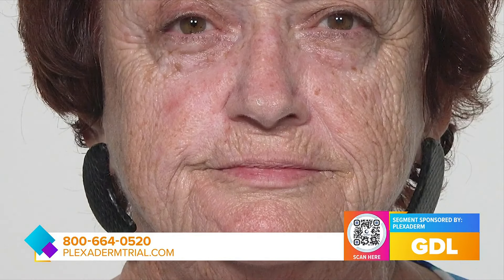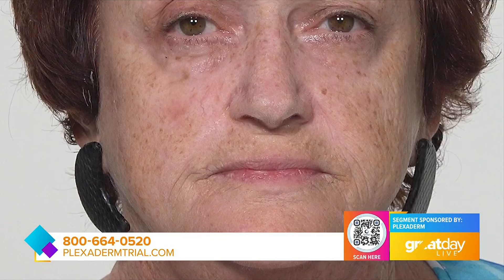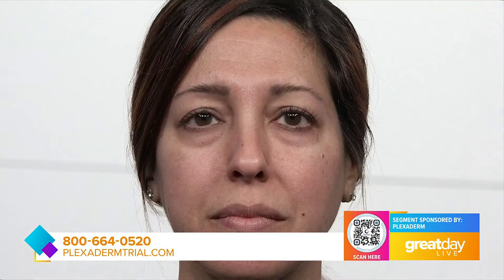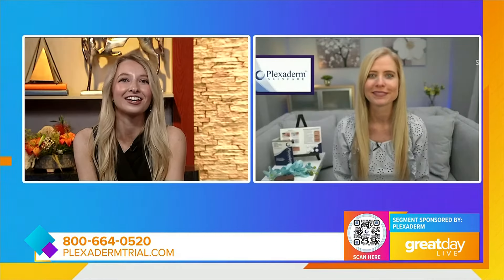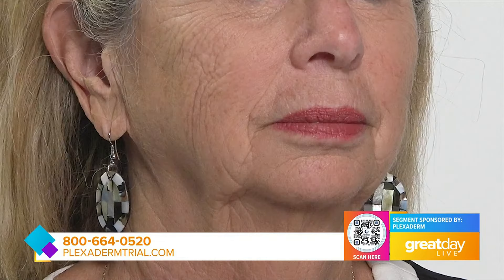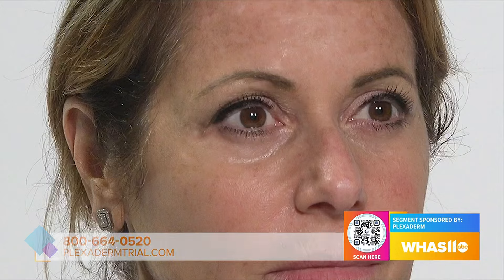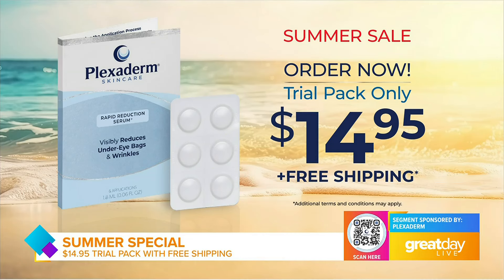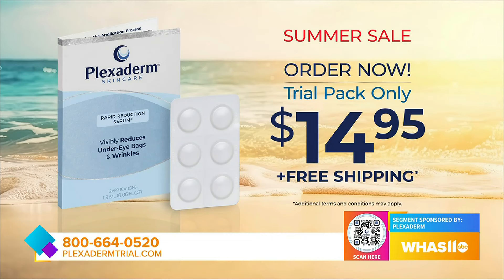GDL: Plexaderm Can Help You Look Younger This Summer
If you're looking to put your best face forward this summer, Plexaderm can help you do so by providing a more youthful look for older clients.